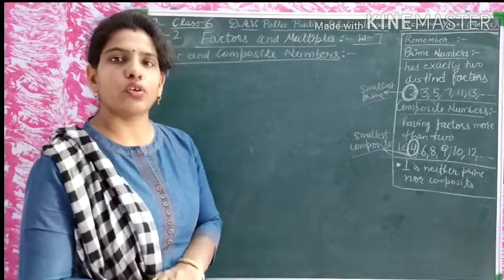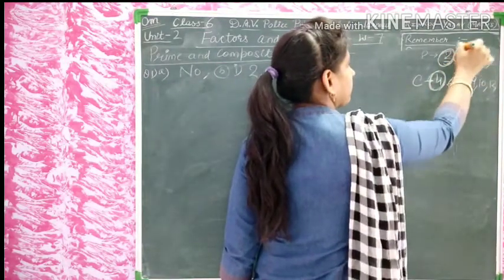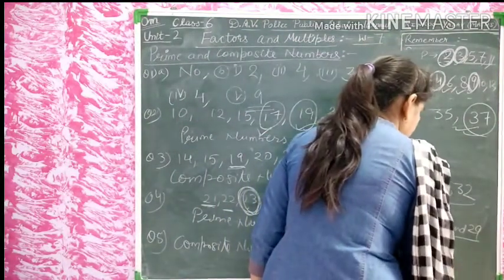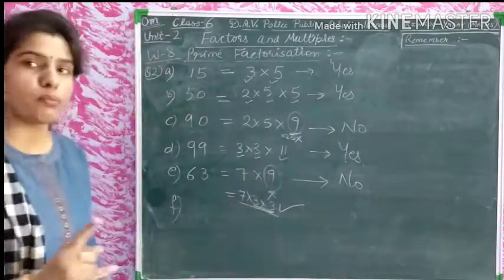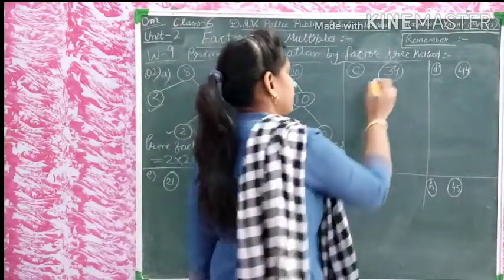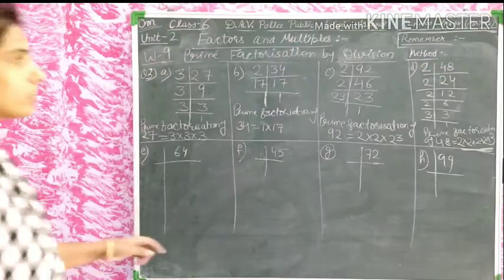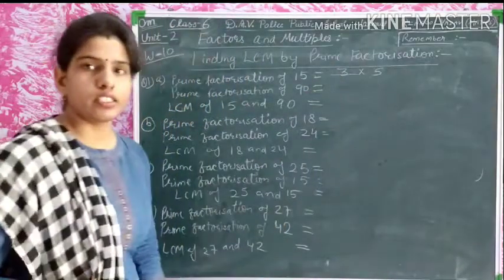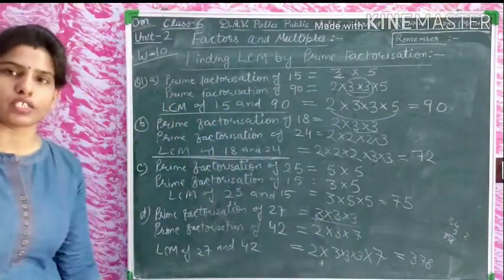Cl-5 Ch-3 Multiples and Factors W-7,8,9,10-Q-1